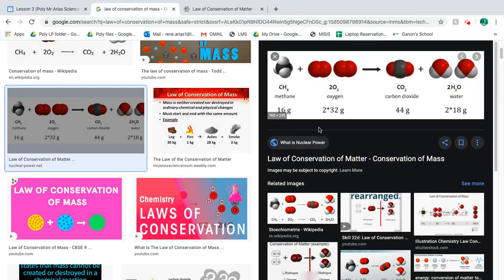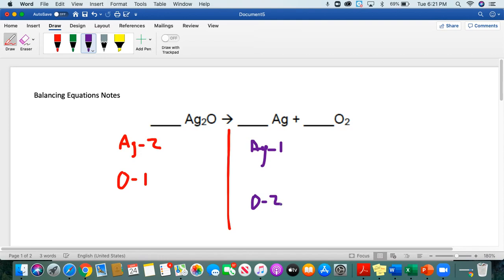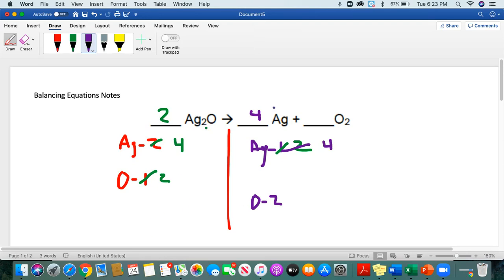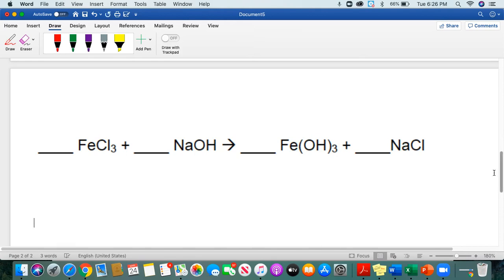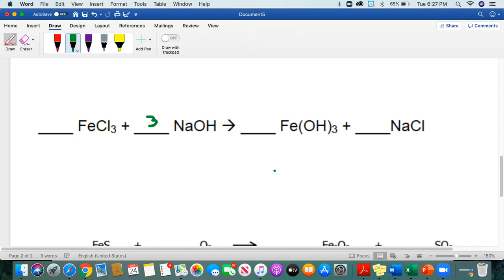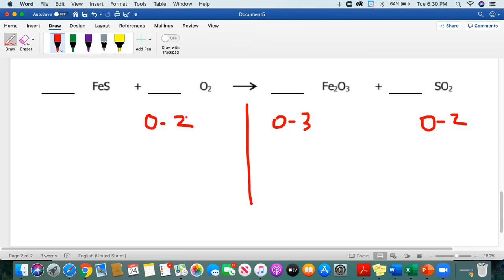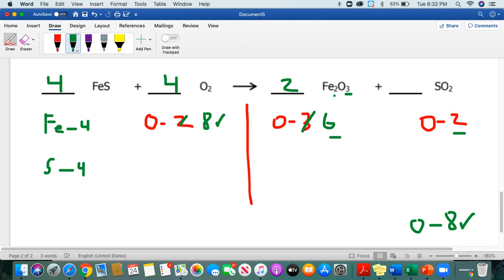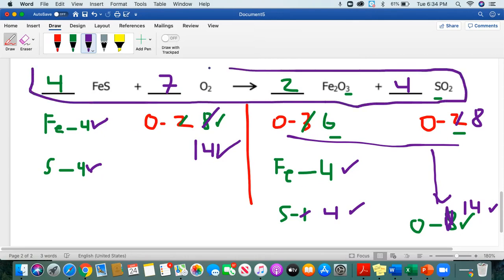Balancing Chemical equations